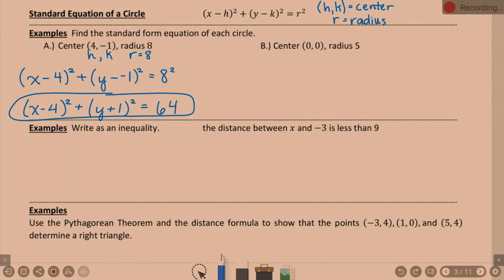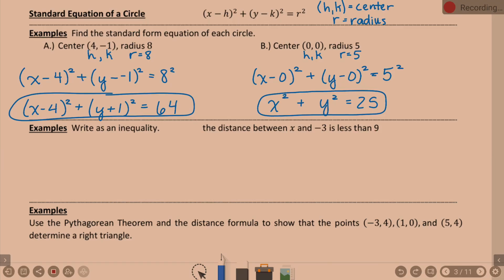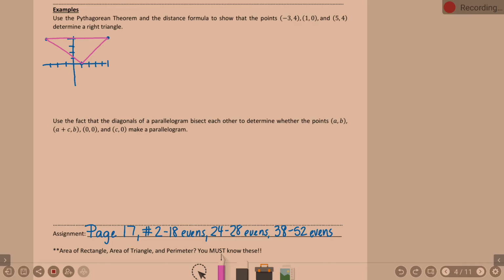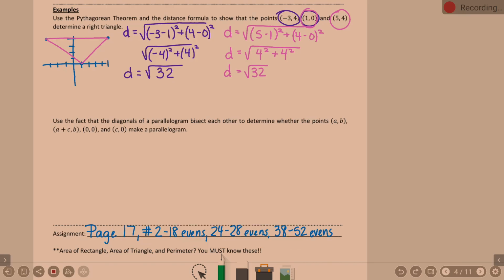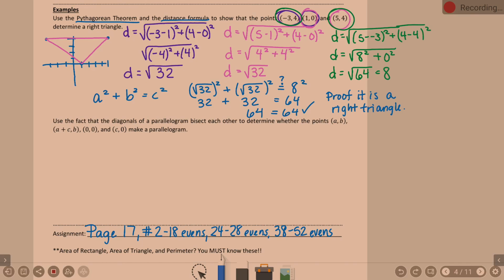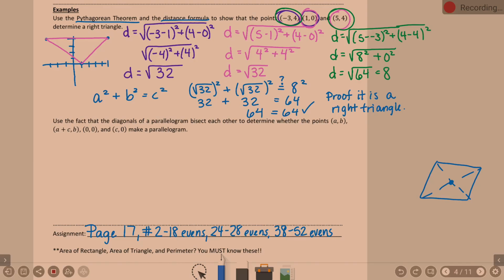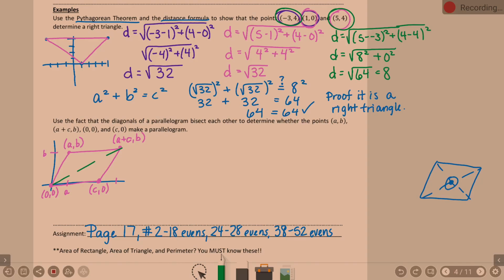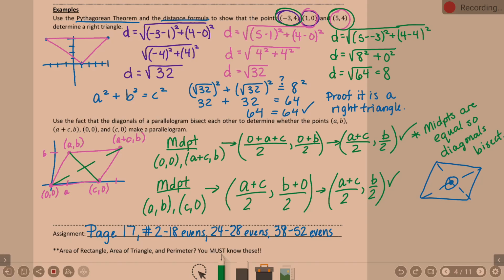PC Lesson P 2 Day 2